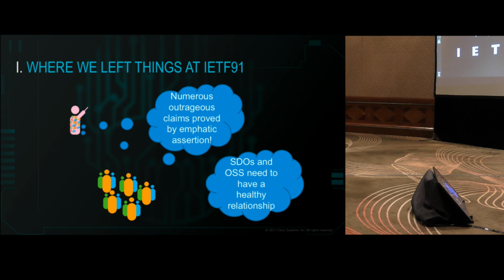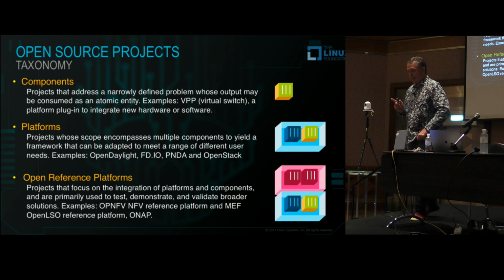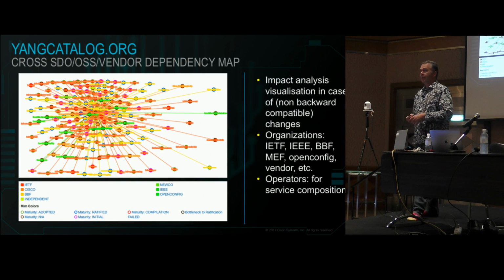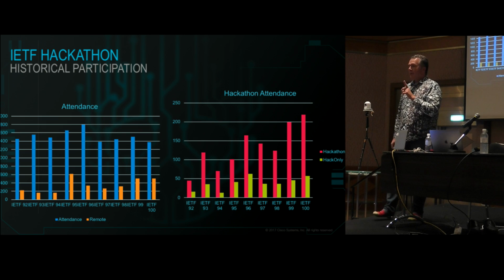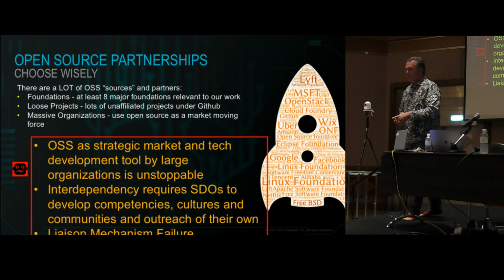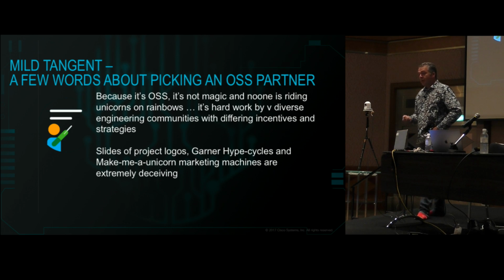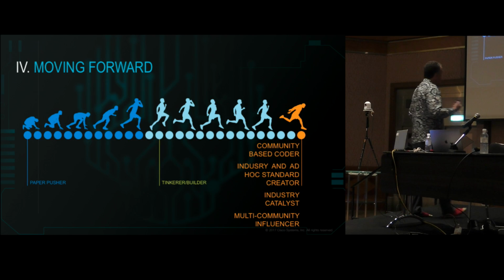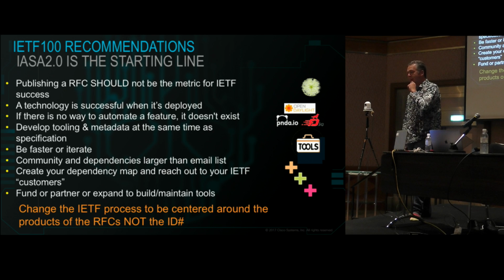Thursday Lunch Speaker Series